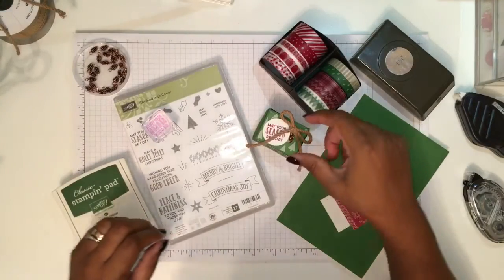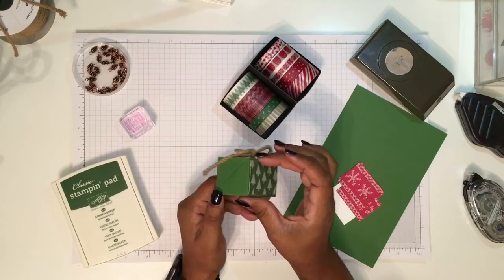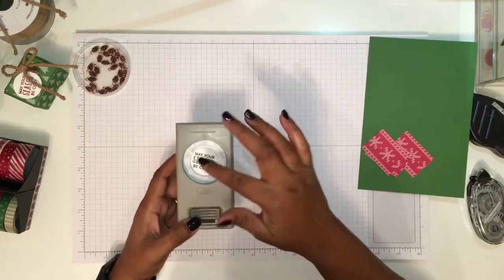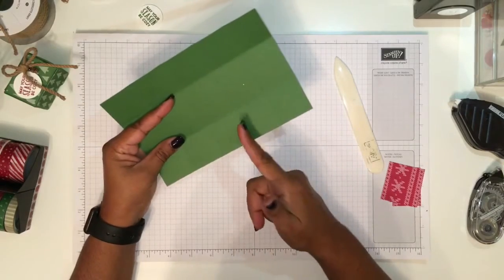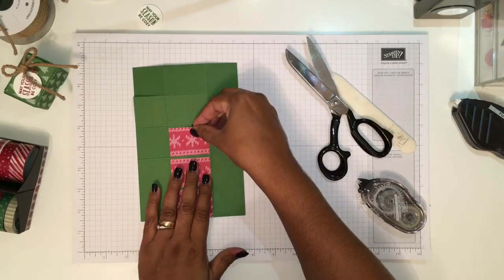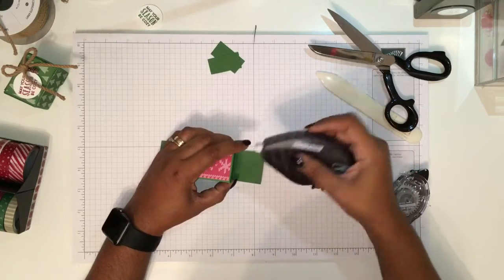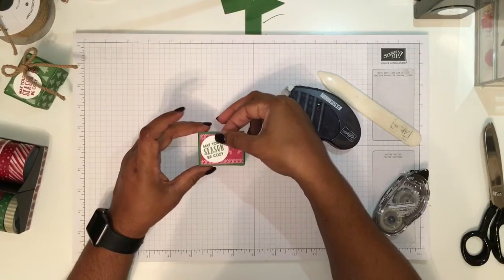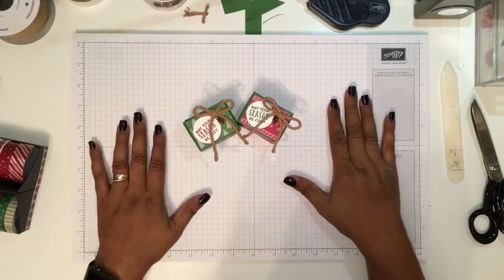Fast Fridays - Cozy it Up! Mini Box for Tea Lights with Stampin' Up! Warmth & Cheers Suite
Stampin' Up! Demonstrator Keila Calver.